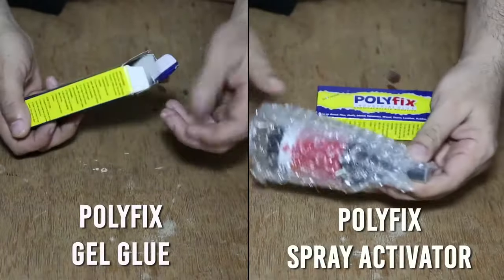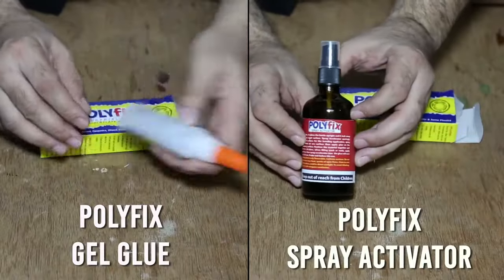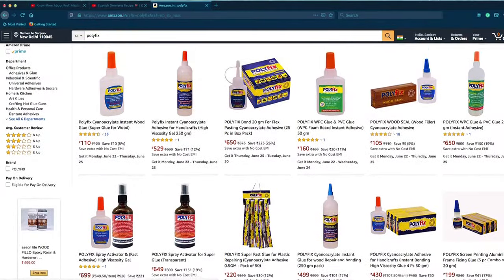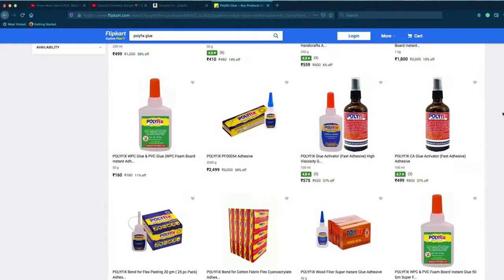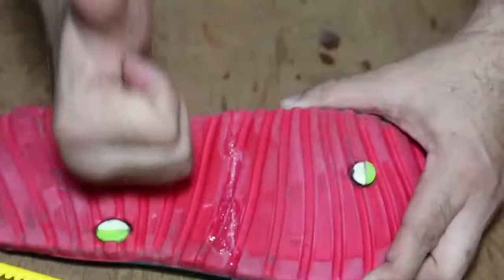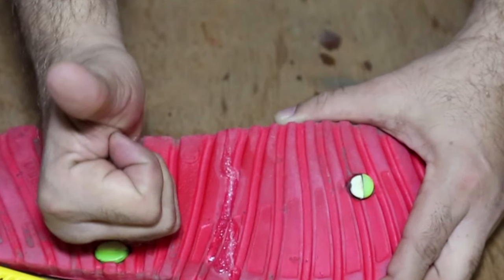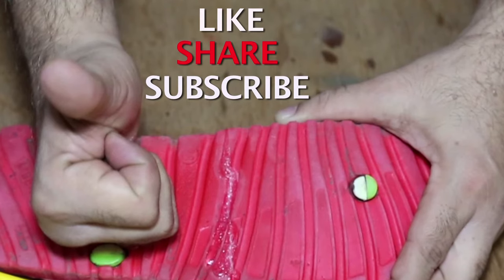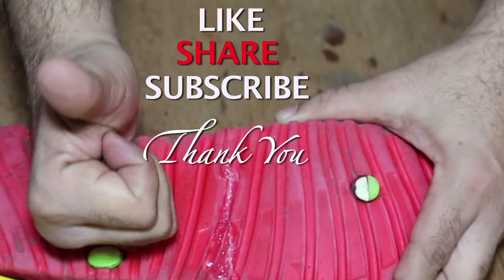What glue can I use to fix Slipper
Watch our video to see how to use Polyfix glue kit to get instant & strong bonding. This glue kit comprises of Polyfix Gel Glue & Polyfix Spray Activator. Gel glue is a high viscosity adhesive which is ideal for pasting porous substrates & Polyfix spray activator is a glue accelerator which dries gel glue in seconds. It also has non blooming properties which gives clear & clean pasting.

This video will show you how to mend cracked/broken slippers at home without any outside help. Polyfix products help you repair/ paste many substrates with utmost strength. You can see in the video that Polyfix gel glue can paste deep cuts also without any problems. Once you have fixed something with Polyfix, it will not break again.

Flipkart   -  rb.gy/zw552s
Amazon -  rb.gy/qpy228